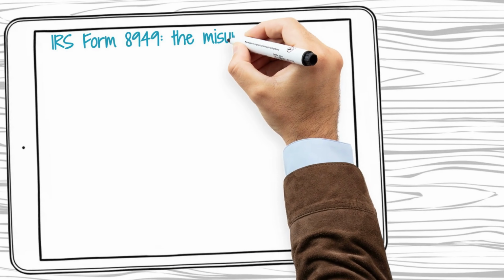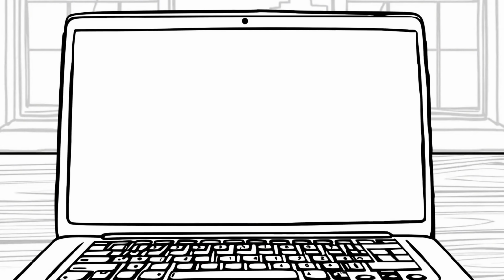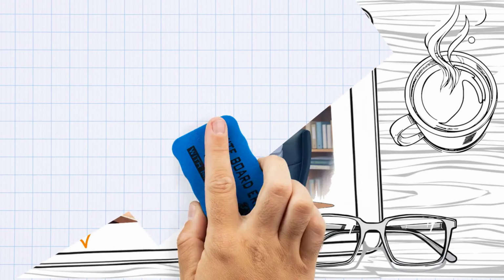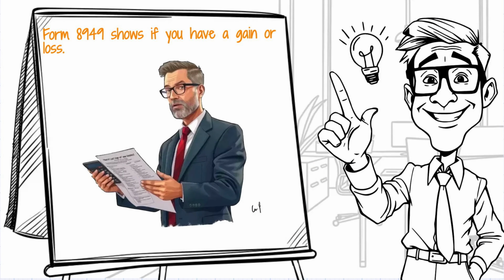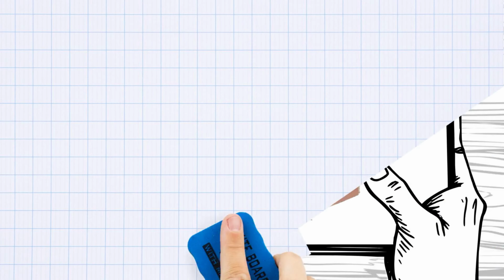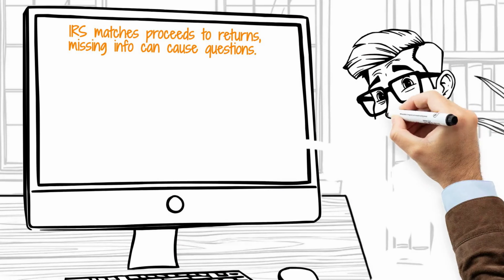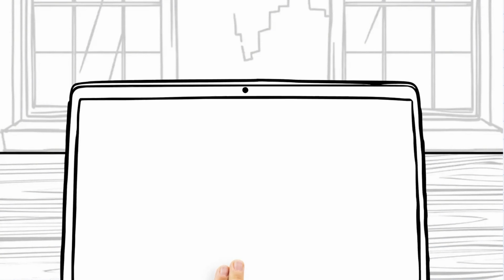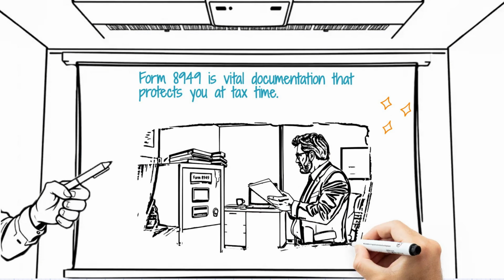Master Form 8949 The Essential Deep Dive for Stocks in 2026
Description:
How do you report every single stock trade without triggering an IRS audit? That’s where Form 8949 comes in. In this deep dive, we break down the difference between Short-Term and Long-Term capital gains and show you how to correctly use Boxes A, B, and C. We’ll also tackle the "Wash Sale" rule and show you how to reconcile your 1099-B when your broker reports an "unknown" cost basis. If you sold stocks, ETFs, or bonds in 2025, this 2026 guide will ensure your investment reporting is 100% accurate.

The Tax World Just Changed
Welcome to the channel! If you’ve been watching the news, you know that the tax world just underwent a massive transformation. With the passing of the One Big Beautiful Bill Act (OBBBA), the rules we’ve followed for years have been completely rewritten for the 2026 filing season. From the way we report cryptocurrency on the new Form 1099-DA to the historic $40,000 SALT cap on Schedule A, there has never been a more critical time to understand exactly how your money is being taxed.
I started this channel for one simple reason: to take the "tax-speak" and complex IRS jargon and turn it into clear, actionable advice that puts money back in your pocket. We are living through a "tax revolution" in 2026. We’re seeing brand-new forms like Schedule 1-A, which offers tax-free tips and overtime for workers, and enhanced credits for families on Form 2441. My goal is to make sure you don't just "get through" tax season, but that you master it.
On this channel, we’re going to do deep-dives into every major form you’ll encounter. We’ll break down:
The Basics: Like the difference between Form 1040 and 1040-SR for seniors.
The New Tech: Everything you need to know about Digital Asset reporting.
The Hidden Savings: How to unlock thousands in Education Credits and Home Office Deductions.
We’ll use real-world examples, simplified tables, and the latest 2026 data to ensure you’re always ahead of the curve.
Tax season doesn't have to be a source of stress. When you understand the "why" behind the forms, you gain control over your financial future.
Before we dive into our first lesson, a quick reminder: while I’m here to provide the best educational content possible, every financial situation is unique. I always encourage you to consult with a qualified tax professional, like a CPA or Enrolled Agent, to ensure your specific filing is optimized for your life.
I’m thrilled to have you here. Let’s get started and make 2026 your best tax year yet!